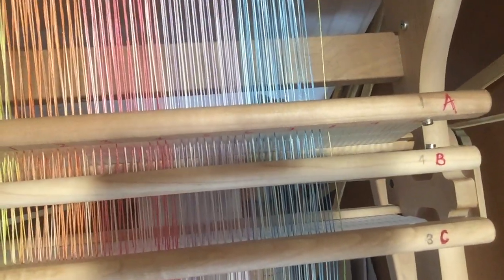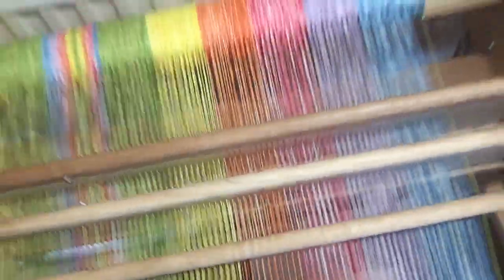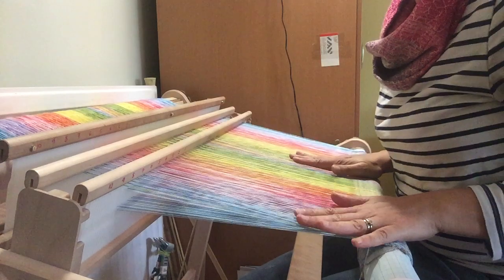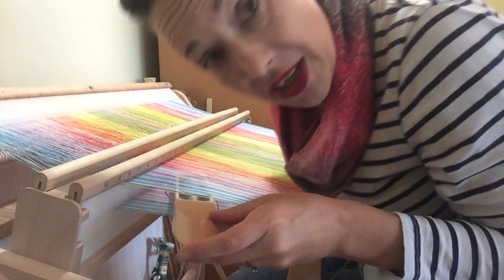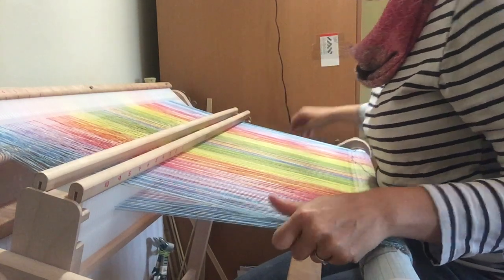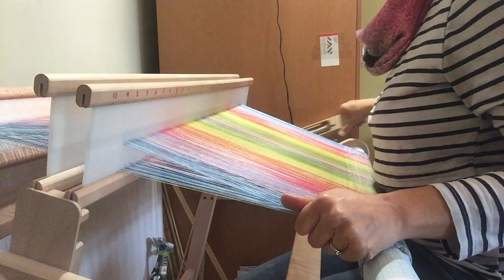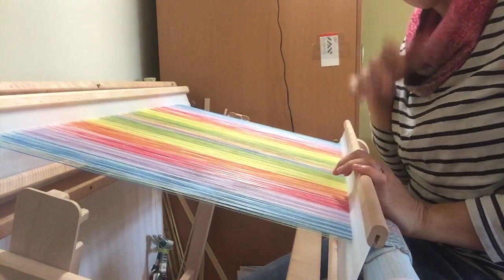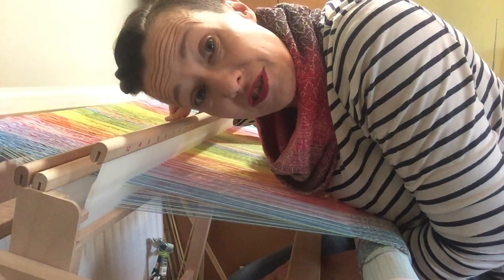2/2 Twill on a Rigid Heddle Loom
2/2 Twill on a Rigid Heddle Loom. Herringbone pattern. 3 heddles.